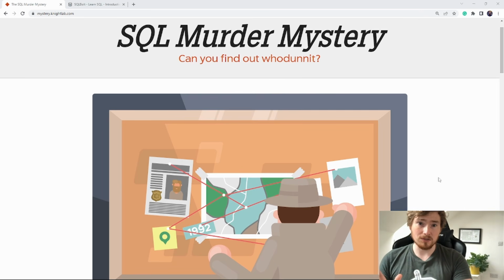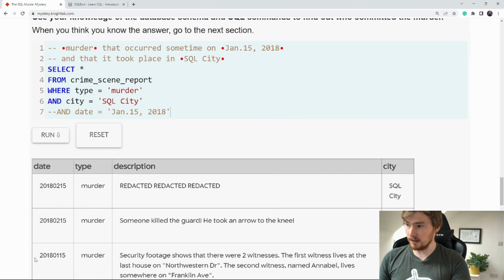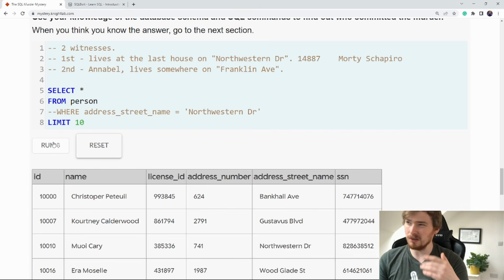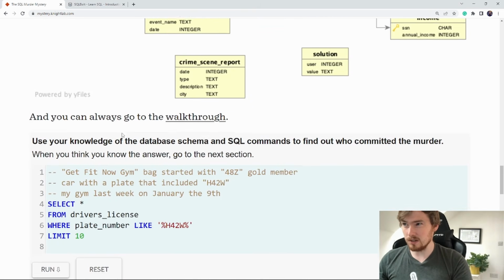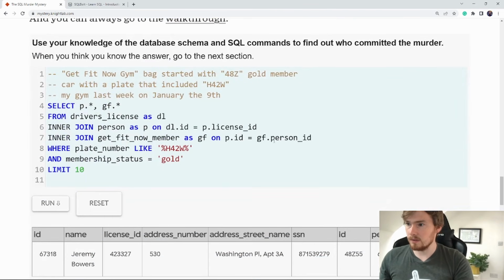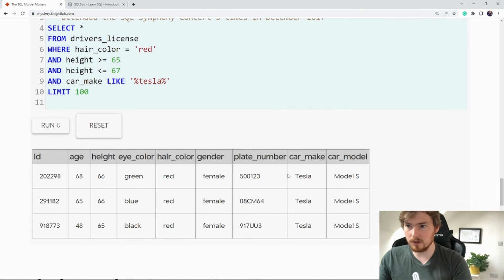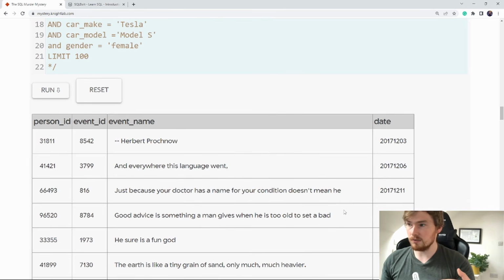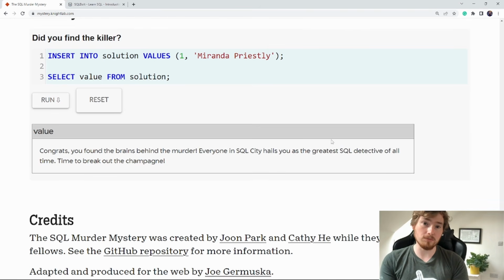Learn SQL | Solve the SQL Murder Mystery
A murder has happened in SQL City and the killer is still on the run! How will we stop them? With SQL of course!

In this video, I walk you through the SQL Murder Mystery by Knight Lab.

Key Concepts Covered:
1. SQL Schemas
2. The SQL Syntax: SELECT, FROM, WHERE, GROUP BY, HAVING, ORDER BY
3. Joins, Common Table Expressions (CTE)

00:00 Intro & schema
02:00 Analysing the crime scene report
04:39 Find the two witnesses
10:00 Find the killer
16:34 Find the mastermind
26:25 Outro